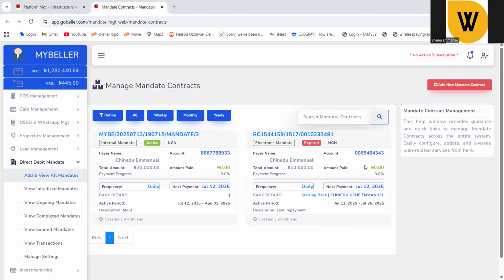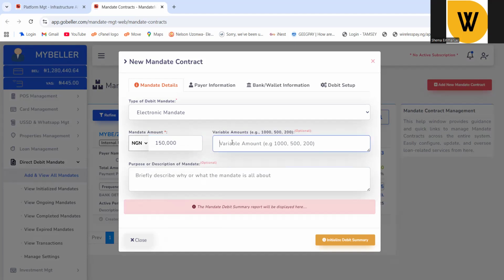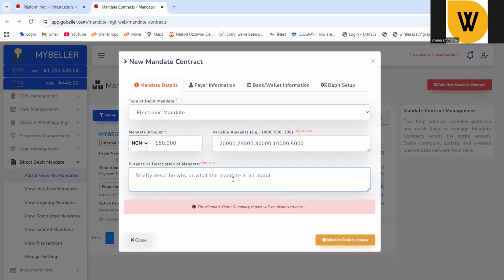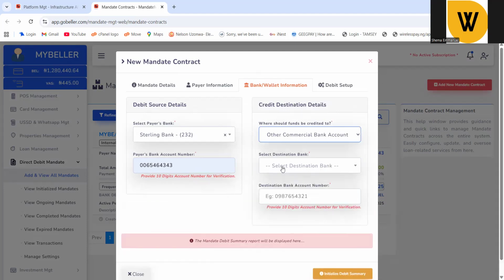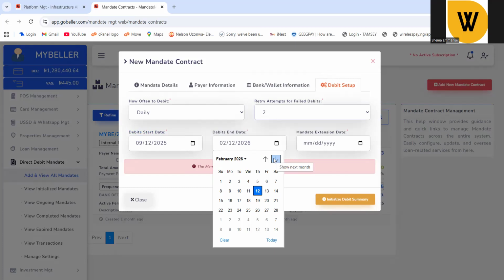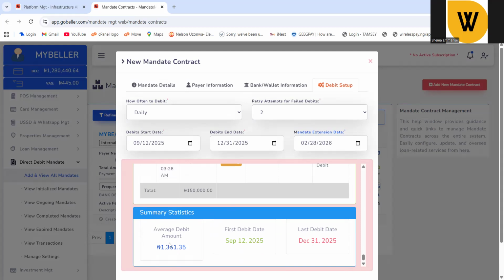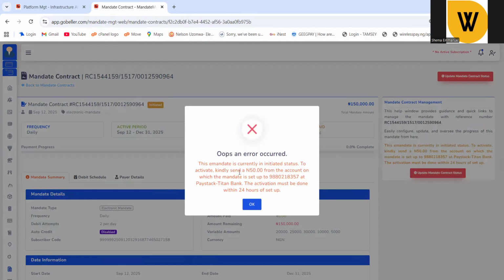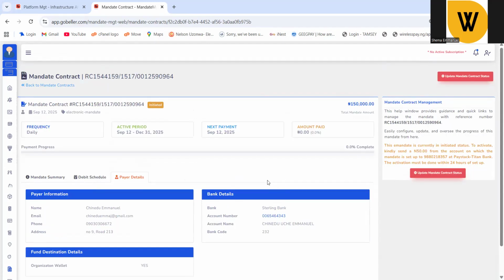how to create and manage Direct Debit Management | Gobeller eMandate by NIBSS)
Automating Recurring Payments with NIBSS eMandate

Gobeller Toutue integrates with NIBSS eMandate, enabling Nigerian businesses and individuals to manage recurring payments securely in Naira (₦). With eMandate, customers can authorize direct debit instructions electronically, ensuring a smooth, compliant, and transparent payment process.

🔑 Key Features

eMandate Authorization
Customers digitally authorize direct debit instructions via NIBSS-compliant mandates.

Bank-to-Bank Connectivity
Direct integration with Nigerian banks through NIBSS ensures reliability and broad coverage.

Recurring Debit Automation
Set up daily, weekly, monthly, or custom payment schedules in Naira.

CBN & NIBSS Compliance
Fully aligned with Nigerian regulatory standards for security and trust.

Customer Transparency
Real-time notifications, history tracking, and clear opt-out options.

🎯 Benefits
For Businesses

Reduce defaults with automated debit collections.

Improve cash flow with predictable revenues.

Cut costs of manual invoicing and collections.

Build trust with a CBN & NIBSS-backed system.

For Customers

Hassle-free payments directly from their bank accounts.

No missed deadlines or penalties.

Full control through eMandate authorization.

Convenience of paying in local currency (₦).

💡 Nigerian Use Cases

Banks & MFIs → Loan repayments, savings contributions.

Educational Institutions → School fees and tuition plans.

Utility Providers → Electricity, water, internet, and telecom services.

Subscription Businesses → SaaS, gyms, digital platforms.

Corporate Employers → Salary-linked deductions (pensions, insurance, staff loans).

🚀 Why Gobeller Toutue with NIBSS eMandate?

Built on NIBSS eMandate infrastructure for secure nationwide coverage.

Scalable, API-ready solution for easy business integration.

End-to-end transparency with detailed reporting.

Backed by regulatory compliance and dedicated support.

👉 In simple terms: Gobeller Toutue uses NIBSS eMandate to power Direct Debit in NGN — giving businesses automated collections and giving customers a safe, compliant way to approve recurring payments directly from their bank accounts.